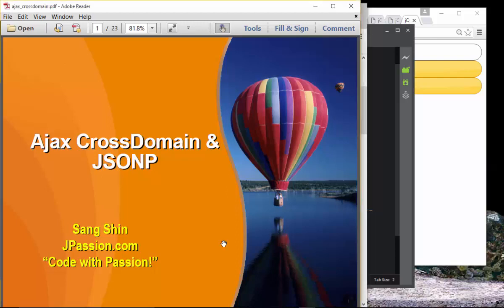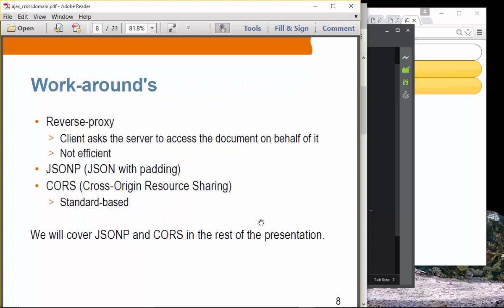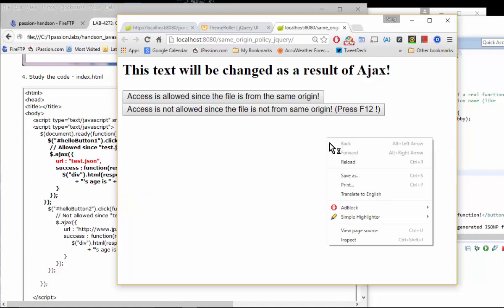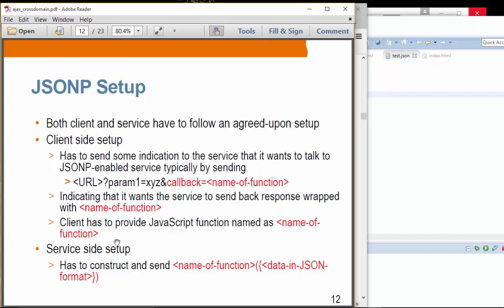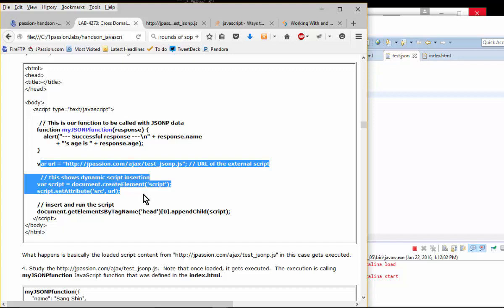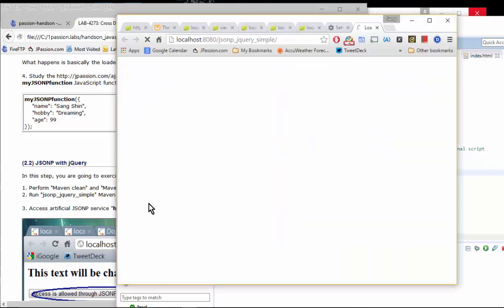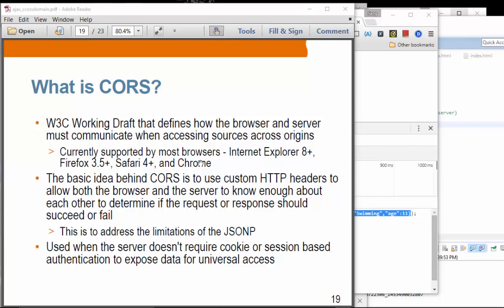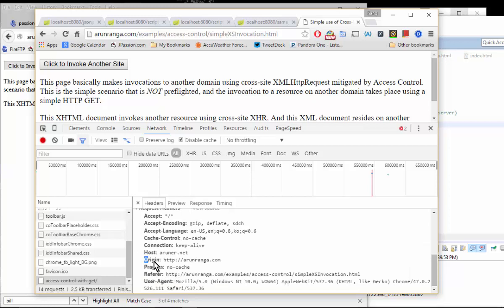Cross Domain Ajax and JSONP